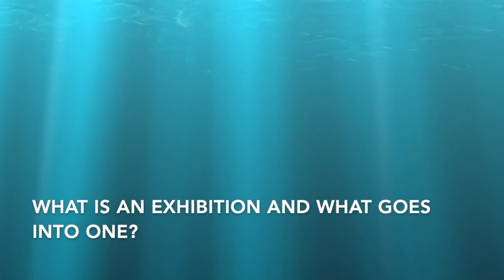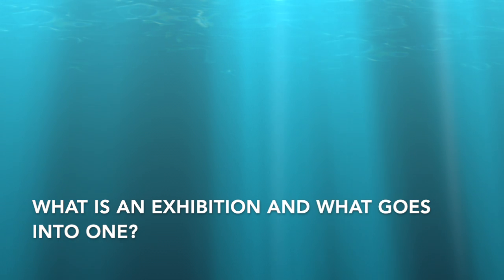Curating an exhibit with Zac Distel for Tiffin City Schools